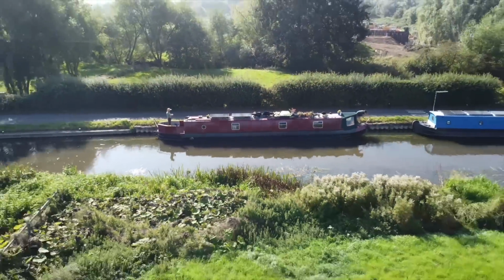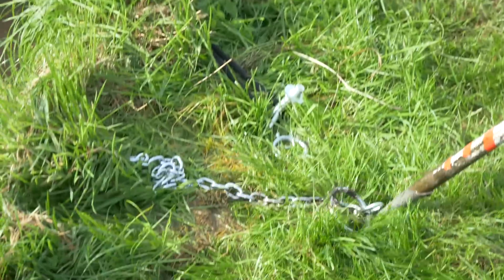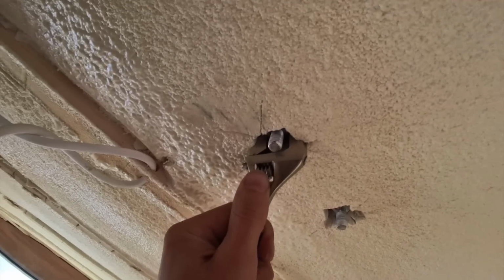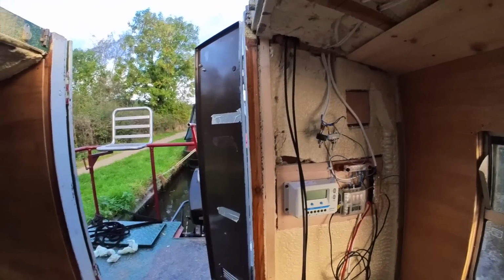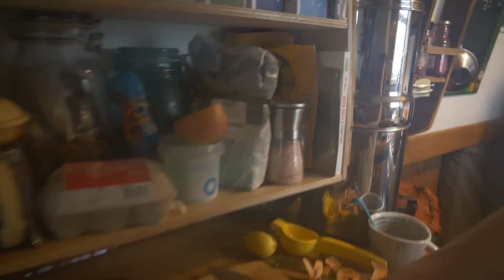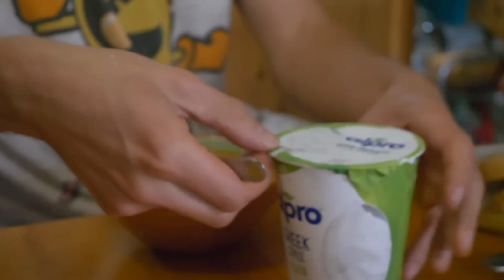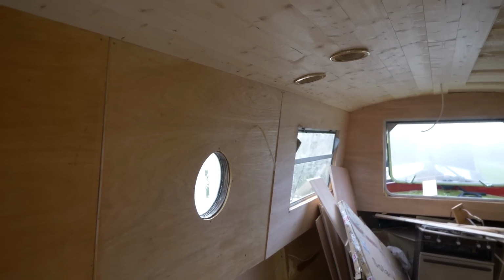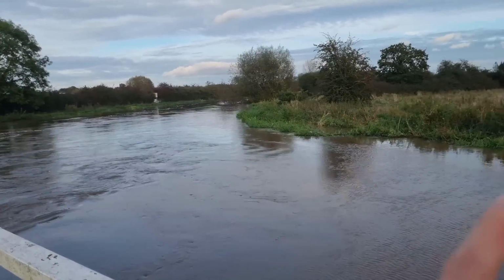Installing SOLAR POWER On Our Project NARROWBOAT | EP73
EPISODE 73
We have POWER...nearly...we have some faulty equipment!

🎼 All music by @bentanglemusic
Follow this link to discover his music, youtube, instagram, gigs and other happenings!

👋 If you are new here, hello! We're Ben and Emily! We live on our 56 foot narrow boat as full time continuous cruisers with our cat Alan 🌟
Follow us along to see our adventures, ups, downs, mishaps and lots of boating about!